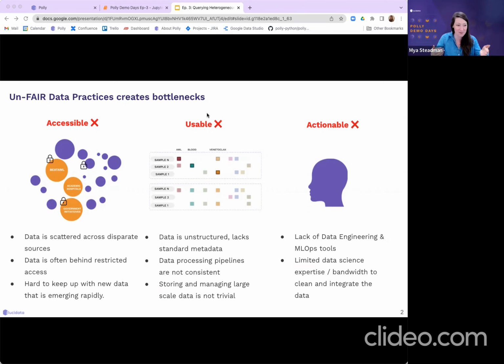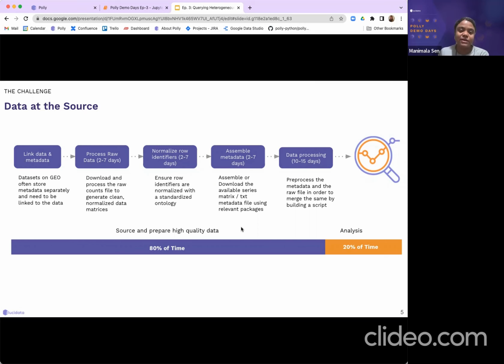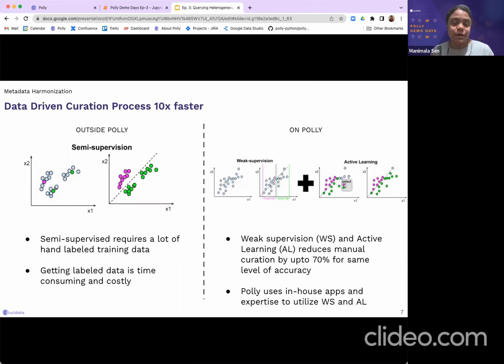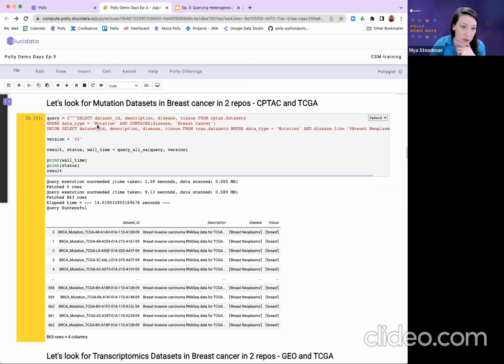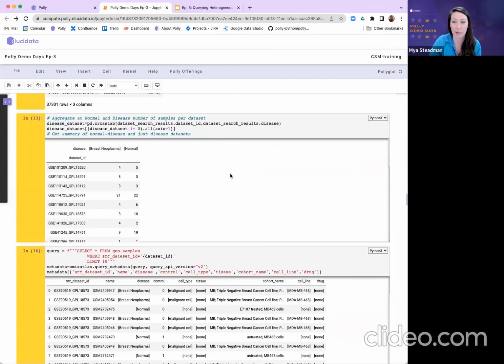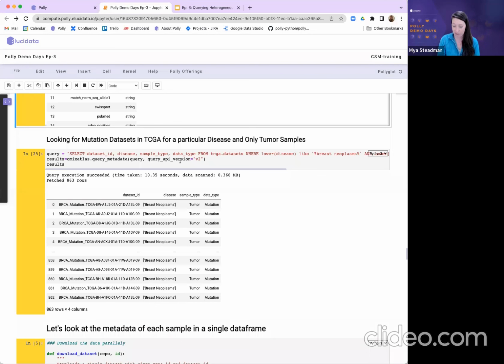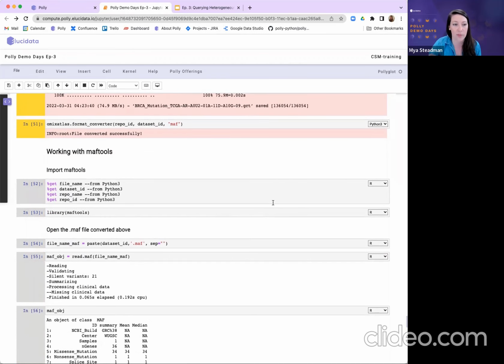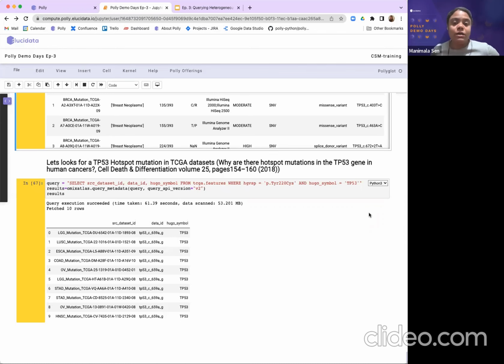[Ep 3] Polly Demo Days: Querying Heterogenous Biomolecular Data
Getting access to relevant data in biomedical research can be a tall order due to their largely disparate and unstructured formats. Through Polly, researchers and scientists can spend less time structuring and standardizing various data types to a uniform data model and even lesser resources in making these datasets query-able.

Polly's infrastructure comprises a storage and querying layer that ensures feature, sample, and dataset level metadata can easily be parsed and queried programmatically.

In this episode, Mya Steadman and Manimala Sen (Ph.D.) walk us through this infrastructure and demonstrate how complex data can be accessed using Polly Python.

About us:
We at Elucidata power data-centric biological discovery through our product Polly to deliver richly curated biomolecular data prepared for ML applications.

0:00 - Intro
4:05 - Problems with publicly available data
10:17 - Polly's Curation infrastructure
15:50 - Storing curated GCT Files
19:21 - Browsing GEO Datasets programmatically
32:43 - Querying Mutation Data from TCGA